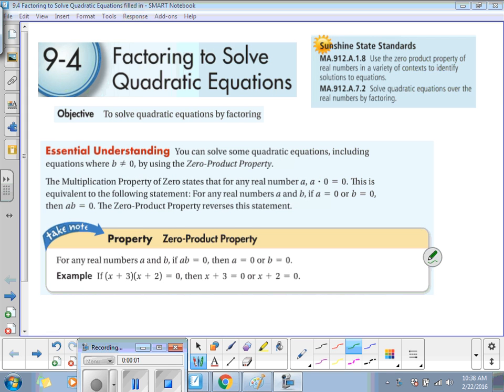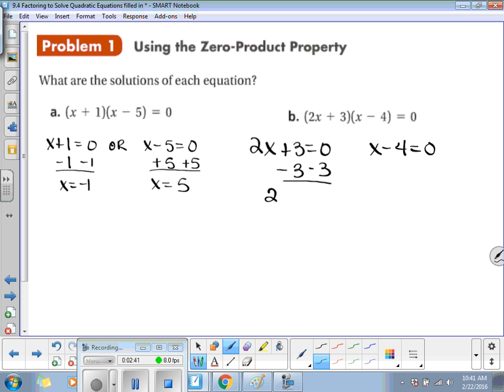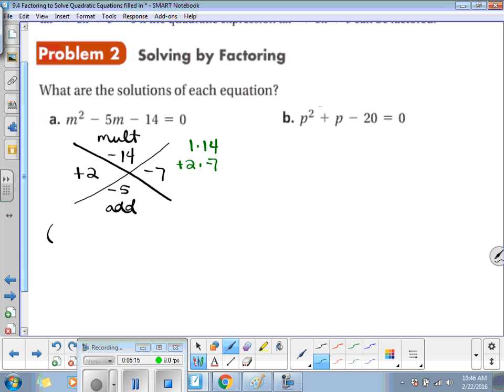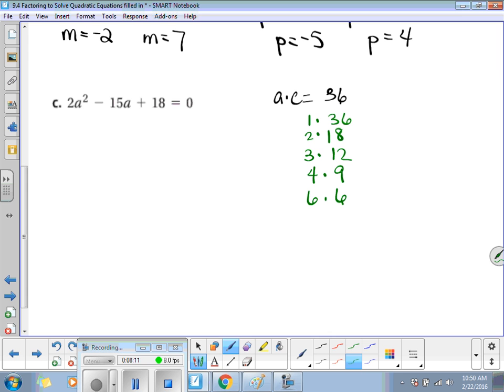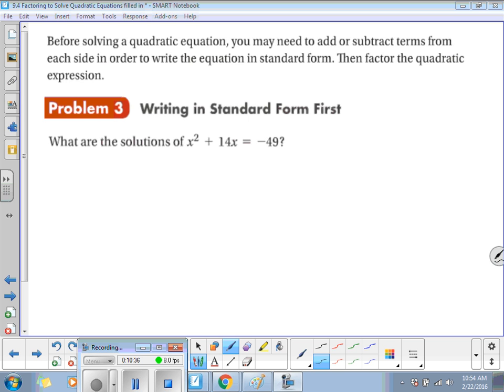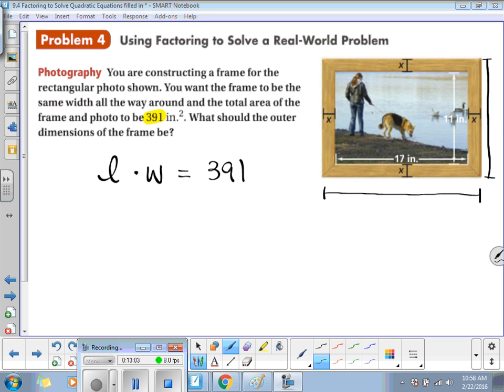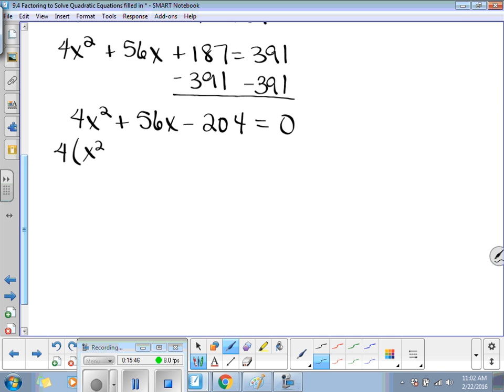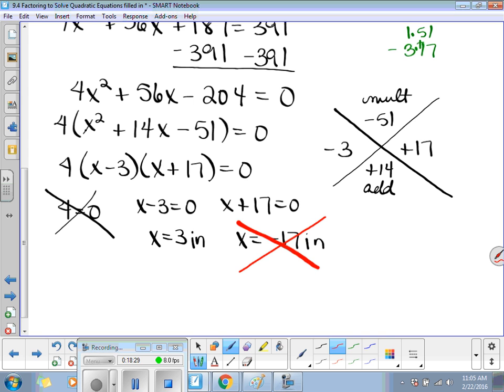9 4 Factoring to Solve Quadratic Equations